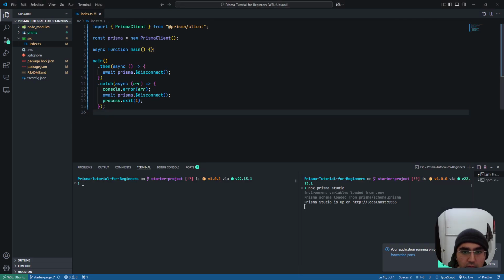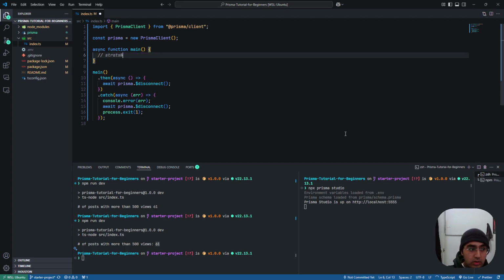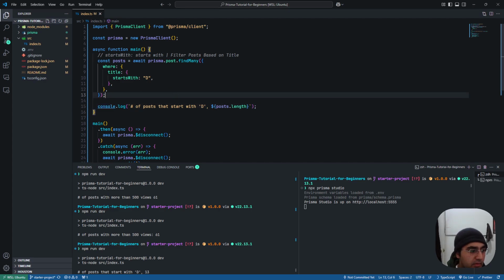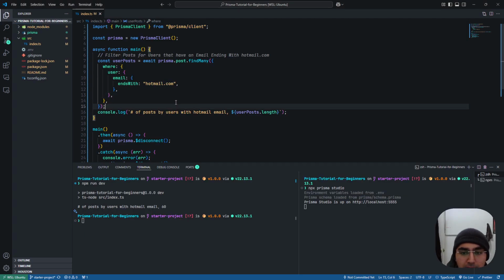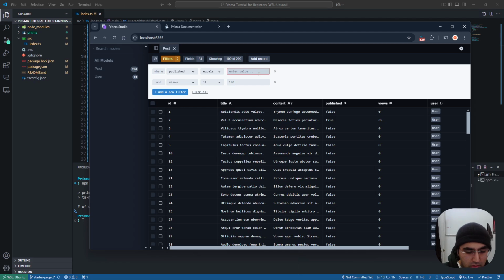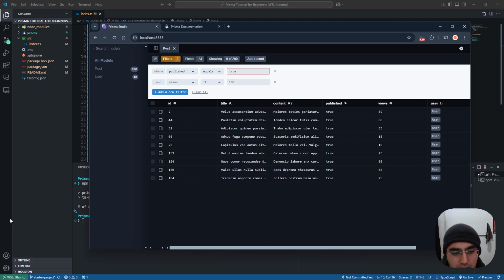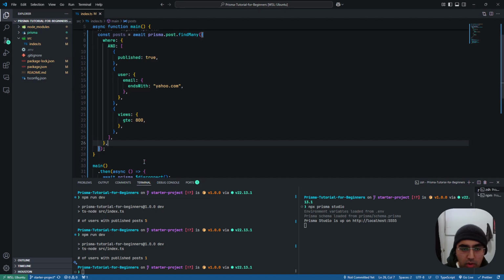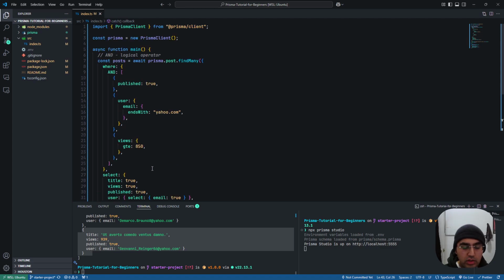Prisma Tutorial for Beginners #12 - Filtering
Welcome to my Prisma ORM tutorial for beginners. This tutorial is a 13 part video series getting new developers started with the Prisma ORM.

In this part we will check our a few of the many filtering methods provided by prisma's api.

Featuing: TypeScript, Node.js, and SQLite